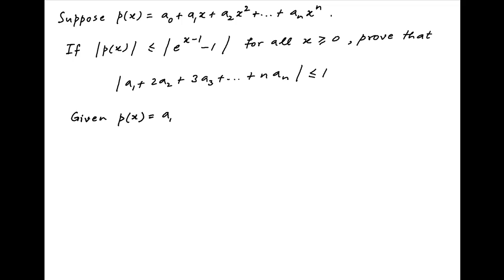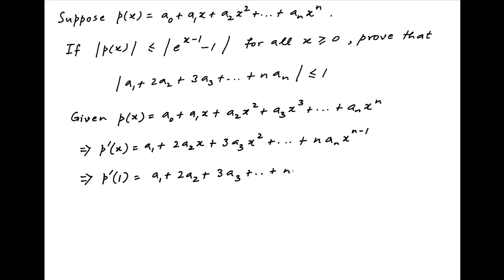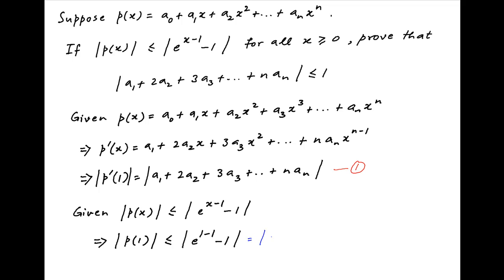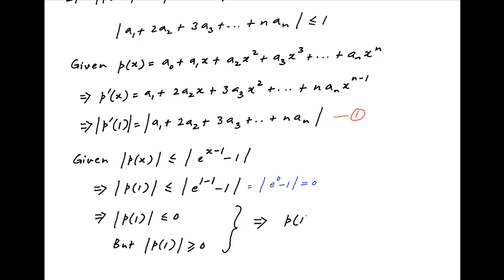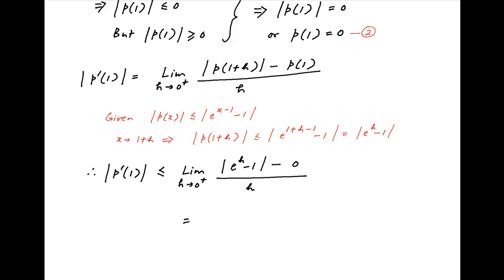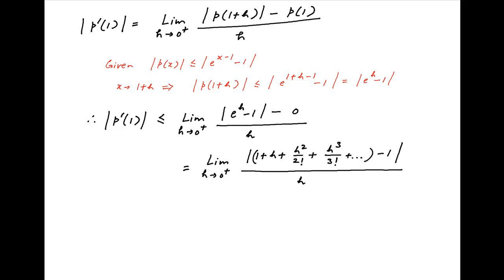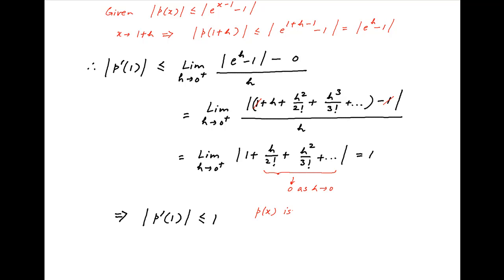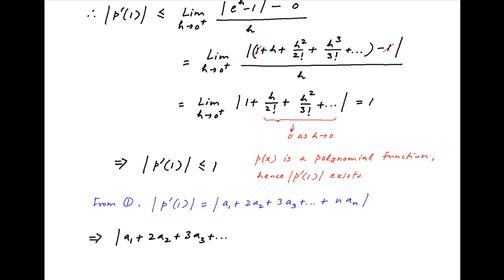Show that |a1 + 2a2 + 3a3 + ... + na(n)| is less than equal to 1 given the following conditions.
Given p(x) = a0 + a1*x + a2*x^2 + a3*x^3 + ... + a(n)*x^n and |p(x)| is less than equal to |exp(x-1) - 1| for all x greater than equal to 0. for thousands of IIT JEE and Class XII videos, and additional problems for practice. All free. Over 1 million lessons delivered! Full benefits include smart analytics, customized tests, historical test performance, bookmarks, search and intelligent learning recommendations personalized for you. MathMuni is a collaboration between retired IIT faculty and IIT alumni with over 25 years experience. Happy Learning! now.